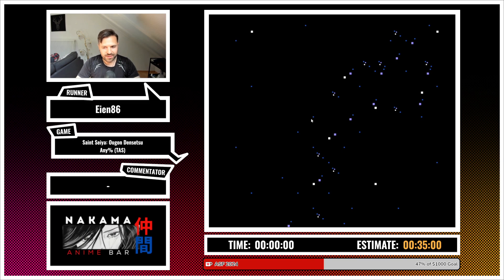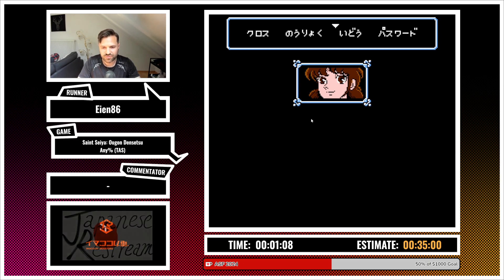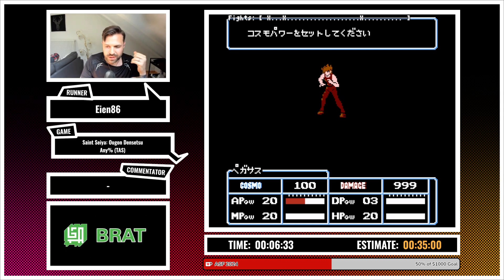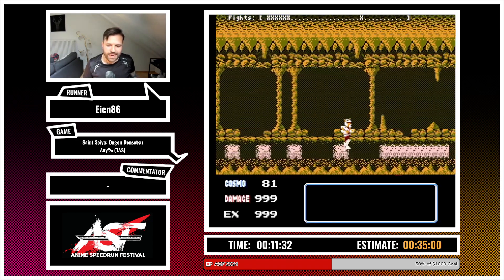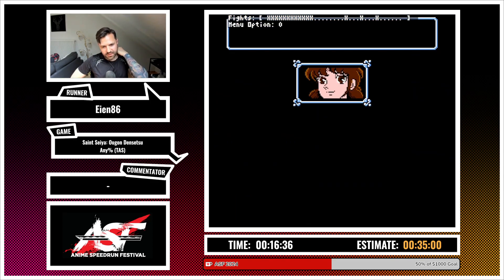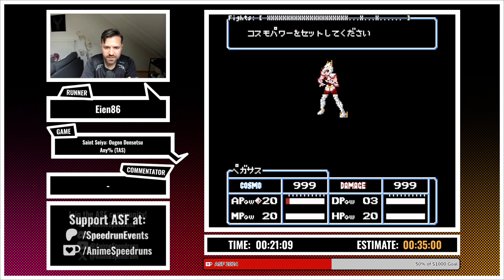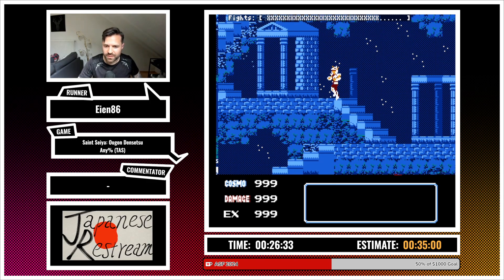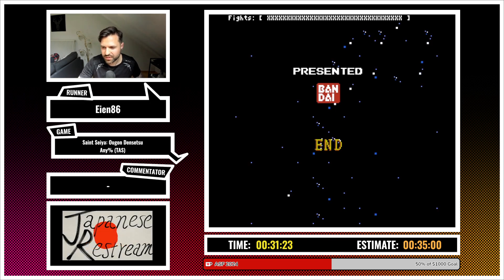Saint Seiya: Ougon Densetsu TAS in 31:23 by eien86 w/ Commentary | ASF 2024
Category: Any%

Saint Seiya: Ougon Densetsu Tool Assisted Speedrun created and commentated by @eien86

ASF: Anime Speedrun Festival 2024

Anime Speedruns Festival (ASF) is a yearly speedrun marathon event, hosting talented speedrunners from the Anime Speedruns community. We showcase runs from all eras and genres of anime.

If you're interested in Anime Speedrunning events and content, and you'd like to participate in or support the anime speedrun community: